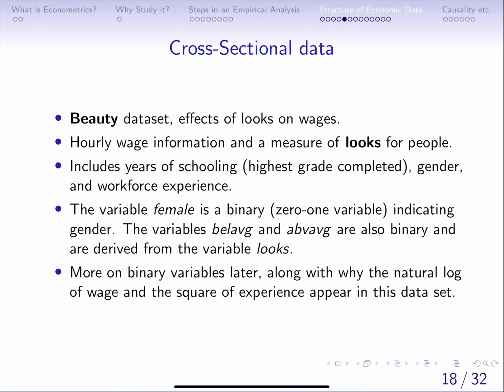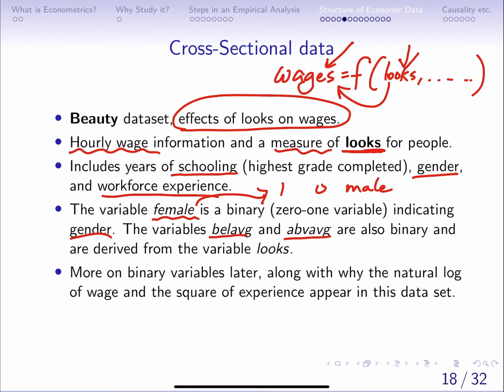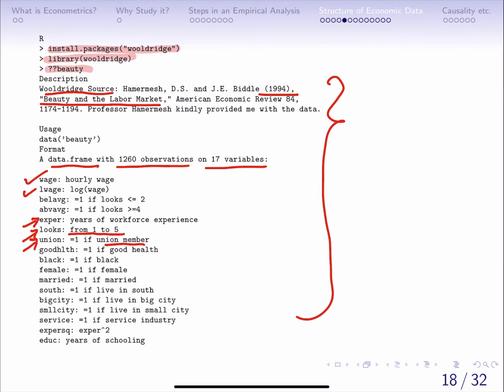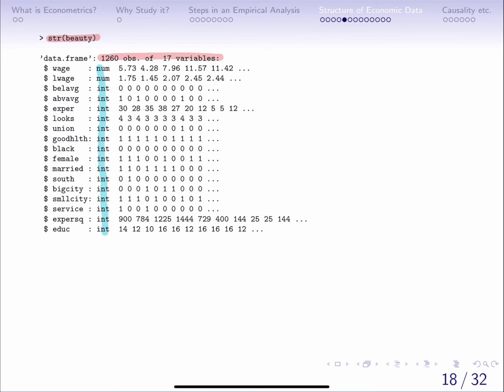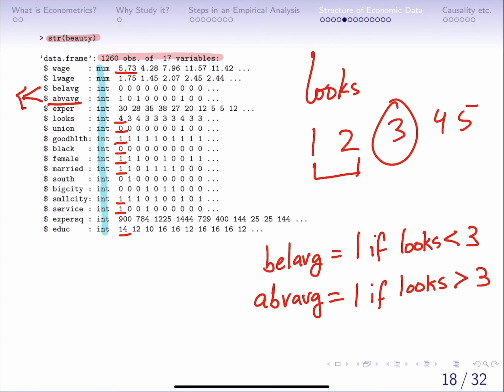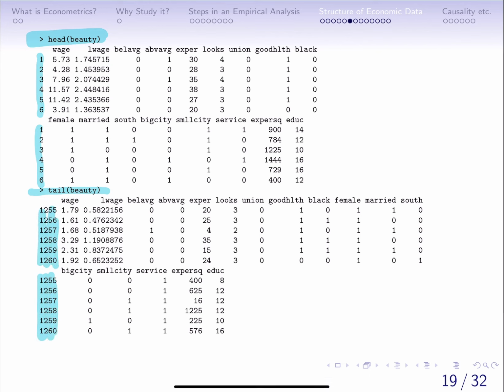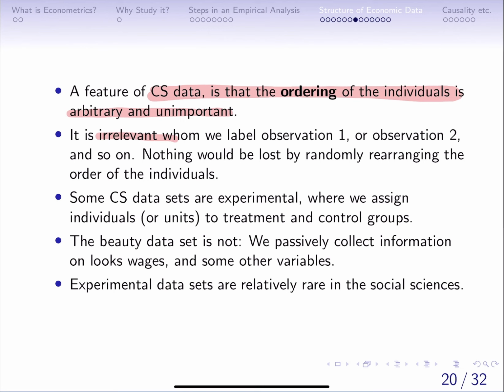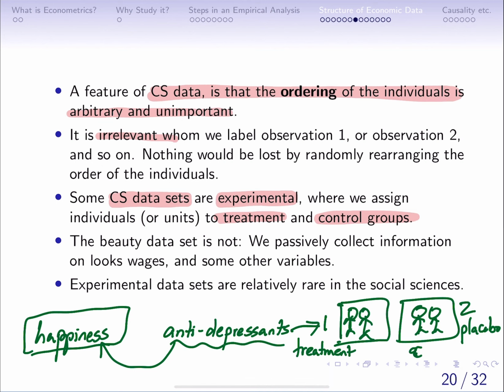1.3a2 What are Cross Sectional Data (part 2)?